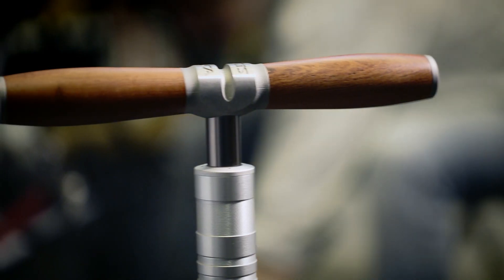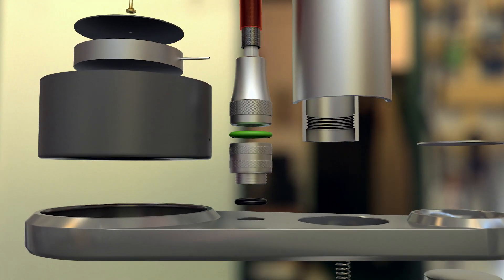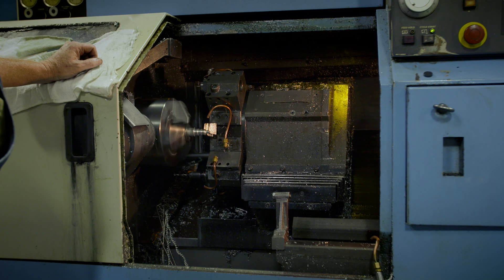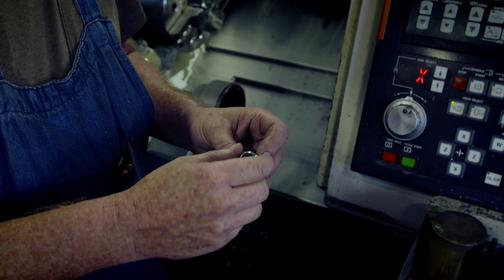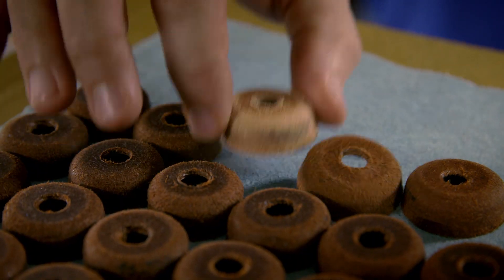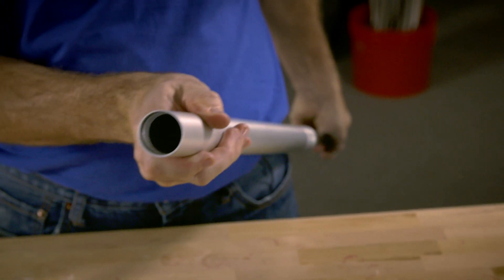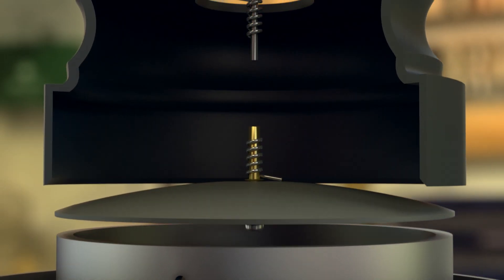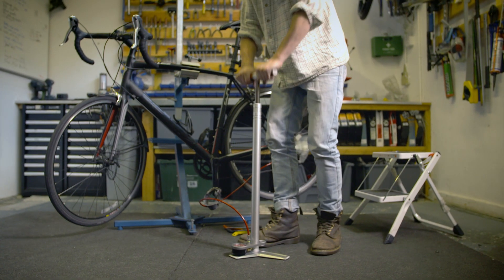How Things Work – Bicycle Pump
The bike pump, it looks simple, but is a masterpiece of precision engineering packed with intricate components.

So how does it inflate your tyres with high pressure air without blowing up in your face?

Inside this pump many precision built parts work together, a flexible leather plunger traps air in the pump’s body, a brass spring loaded valve directs this air down a reinforced hose wrapped in a tough stainless steel braid, and inside the chuck that attaches to the bicycle tyre synthetic seals ensure an airtight fit.